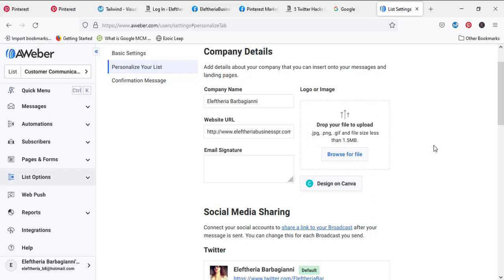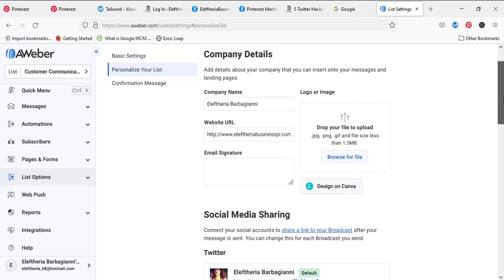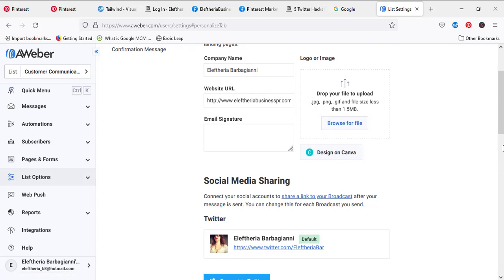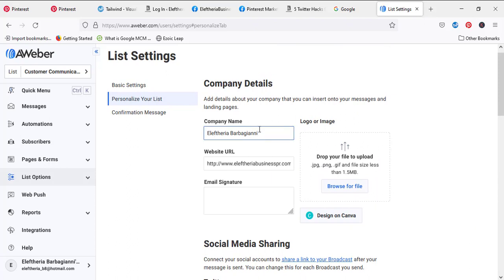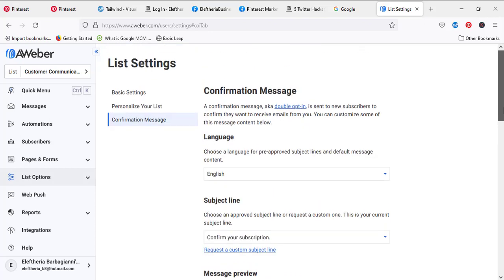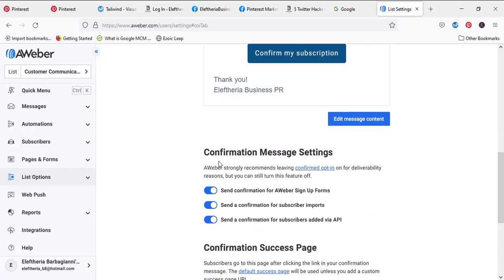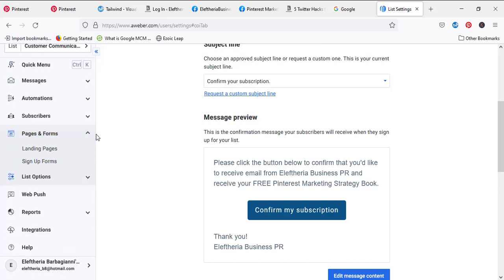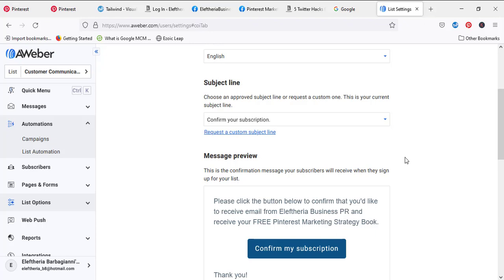How to Start Email Marketing Business for Beginners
How to start an email marketing business for beginners a couple of tips before you are starting any email marketing campaign.